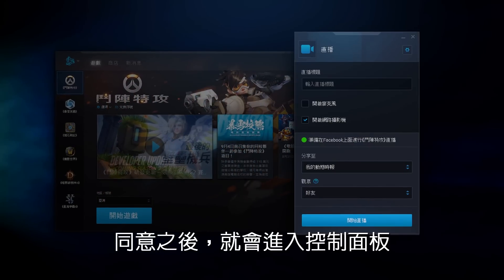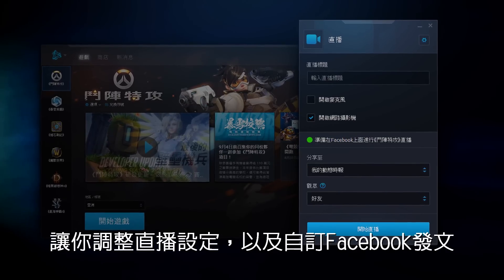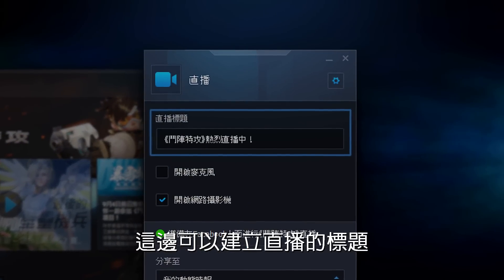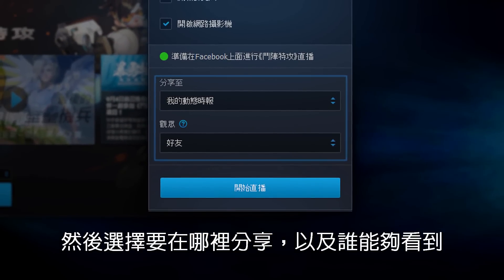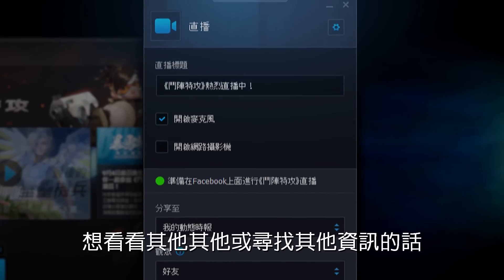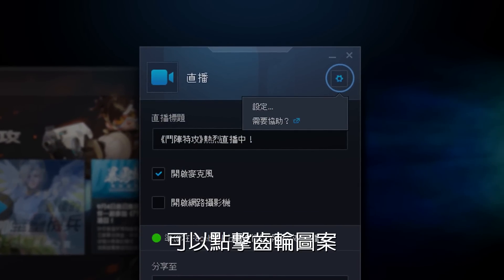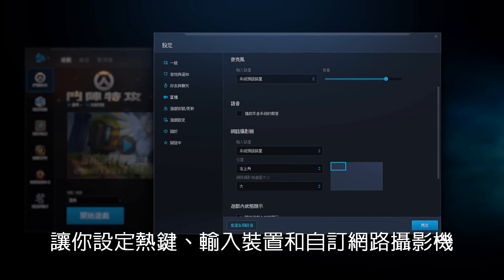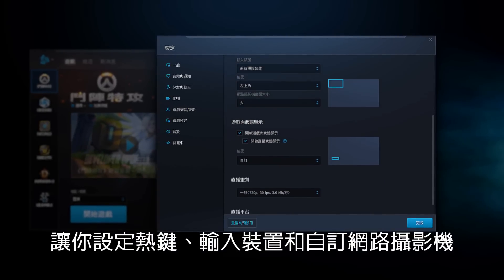BATTLE.NET®應用程式 - 直播功能上線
BATTLE.NET® 桌面應用程式的直播功能已經上線，馬上在Facebook上直播 Blizzard 遊戲給你的朋友看吧！